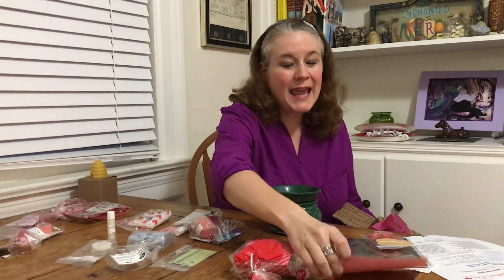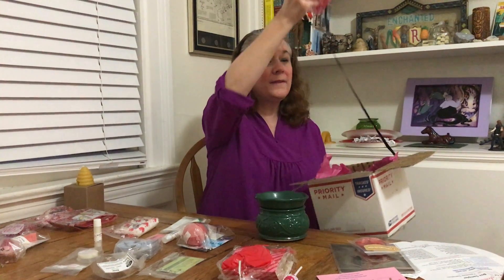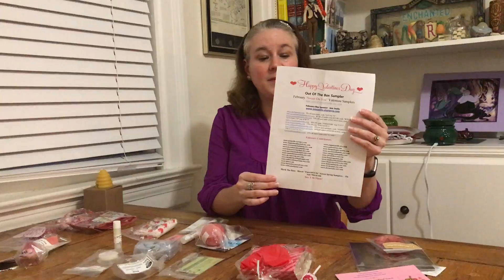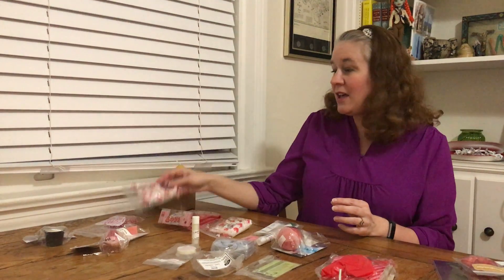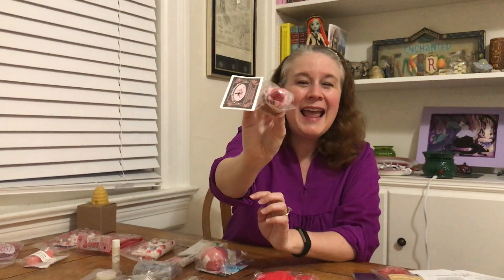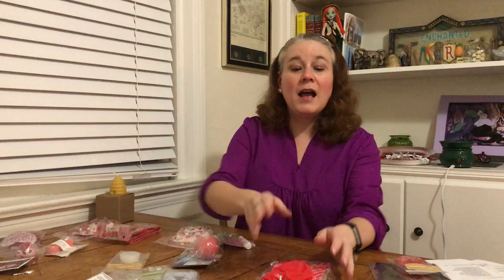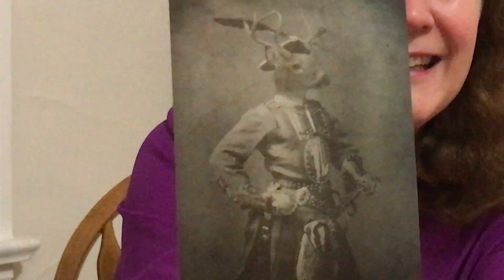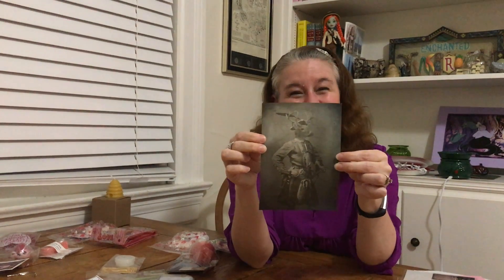Sweet on You Valentine: Out of the Box Sampler Feb. 2017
Wendy opens her first-ever Out of the Box Sampler.